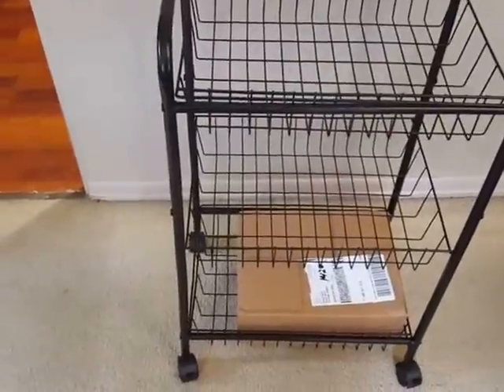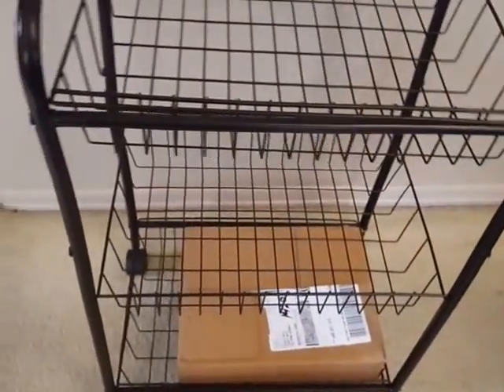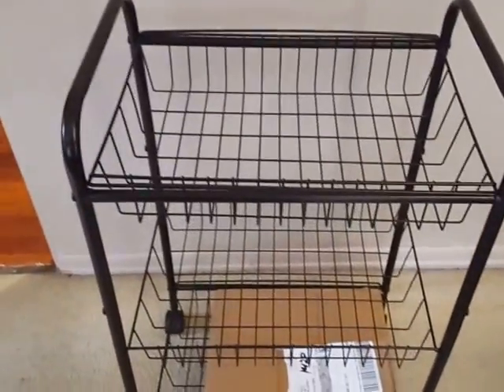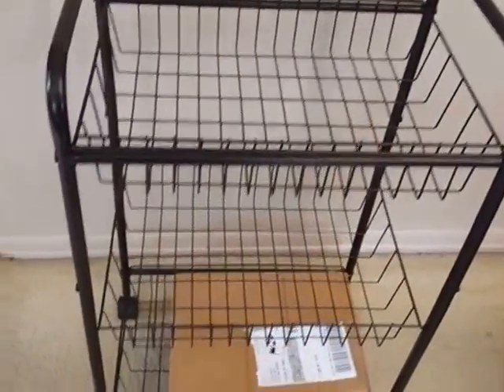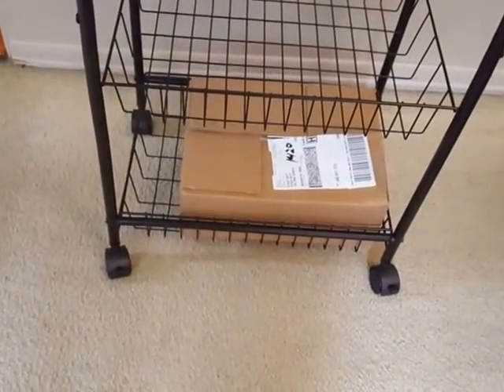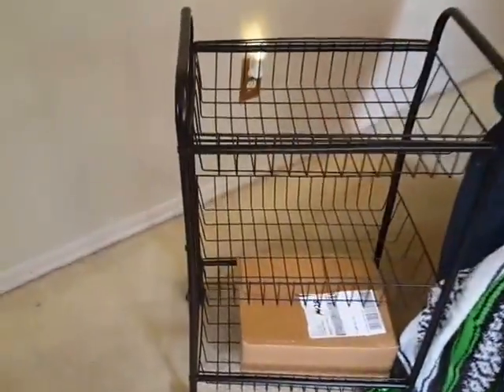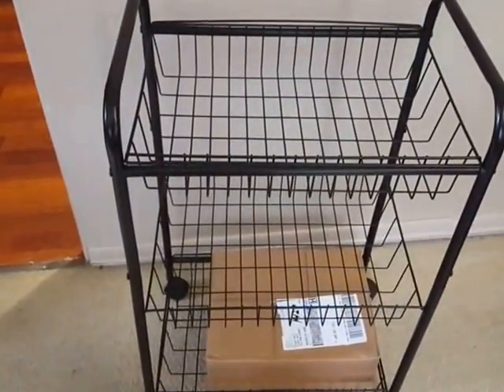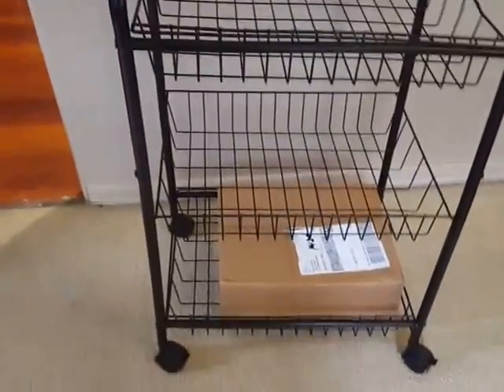Songmics 3 Tier Rolling Storage Cart.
This is a great way to add storage.
It was very easy to assemble and all that was needed was the included allen wrench. The upper and lower baskets are removable if needed. Perfect for any room in the house.
Product provided free or at a discount.